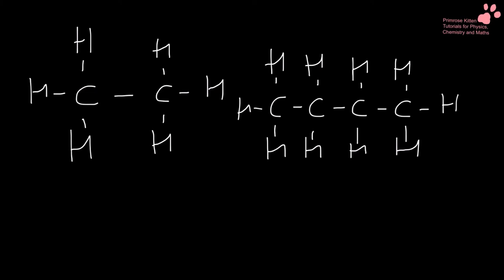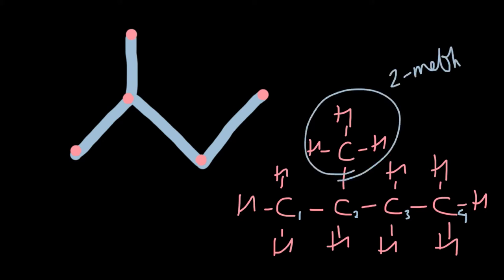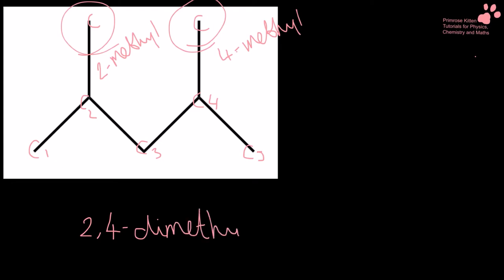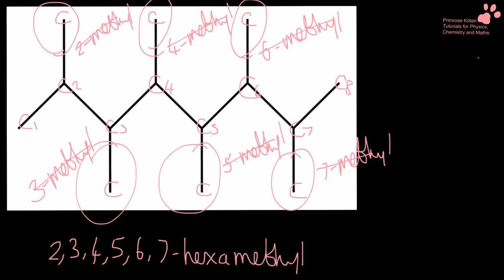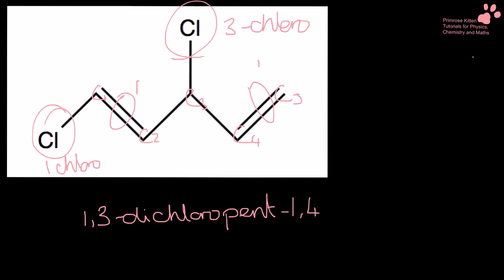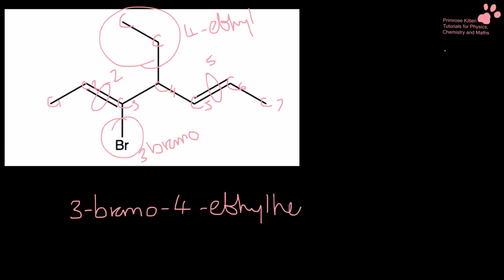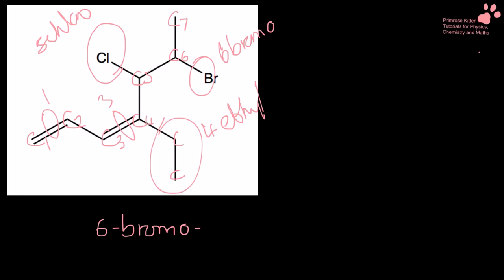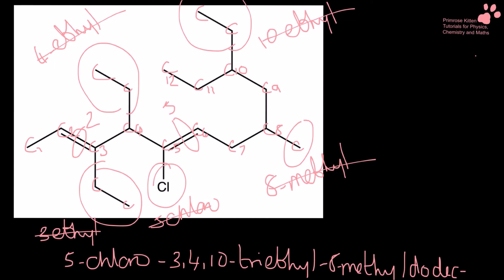Skeletal Formula - Revision for A-Level Chemistry